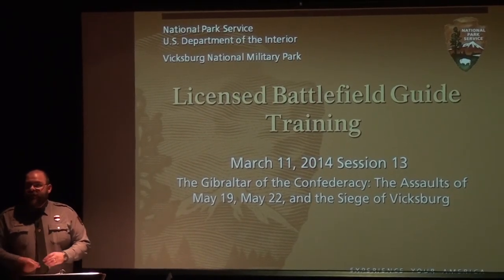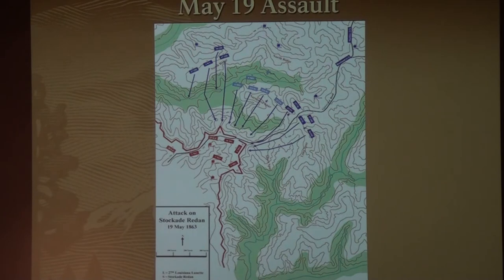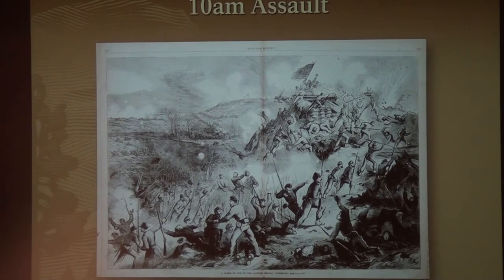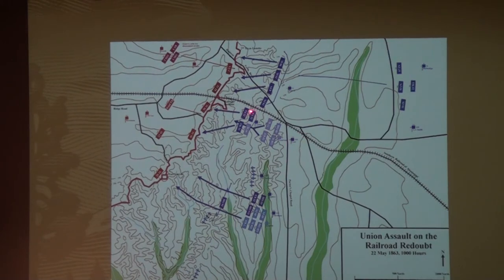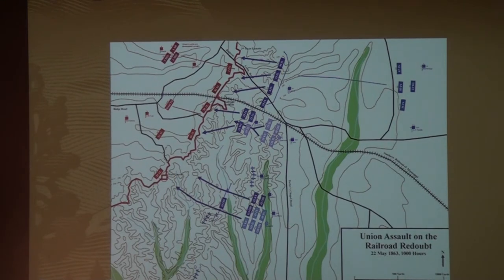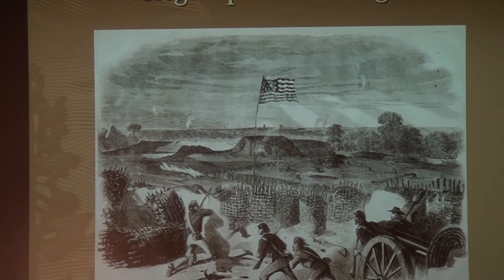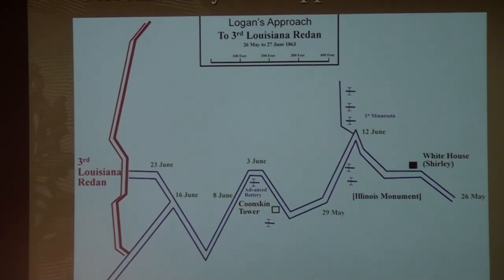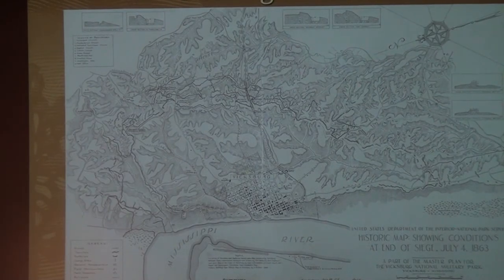2014 LBG Seminar Session #11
Session #11 of the 2014 Licensed Battlefield Guide Training Seminar, held on March 11, 2014 at Vicksburg National Military Park's Visitor Center in Vicksburg, Mississippi.

Ranger Jake Koch presents The Gibraltar of the Confederacy: The Assaults of May 19 & 22 and the Siege of Vicksburg.

Musical Intro is an excerpt from "Twas at the Siege of Vicksburg" by the 2nd South Carolina String Band at the Vicksburg Sesquicentennial Civil War Heritage Fair on April 5, 2013. Used with permission.

A.  Grant comes knocking at the door.
- Morale on Both Sides
- The Confederate Defenses upon Grant's Arrival
- Grant's Arrival

B. The Assaults

- May 19th Assault up Graveyard Rd
- Synchronized Assault of May 22
- Bombardment at 5am
- 10am Assault
- Forlorn Hope
- Graveyard Rd.
- Jackson Rd.
- Great Redoubt
- 2nd Texas
- RR Redoubt
- McClernand
- "Vicksburg will Soon be Ours" Quote

C. Ceasefire

- Missourians
- Engineering Opportunity

D. Siege Operations Begin

- Battle of Milliken's Bend -- June 7
- The Anatomy of an Approach Trench: Logan's Approach
- 3rd Louisiana Redan Mining and Assault
- Ransom's Gun Path: John Wesley Powell
- The Exterior Line: Leander Stillwell Quote

E. Nearing the End

- Map of Lines at the End of the Siege